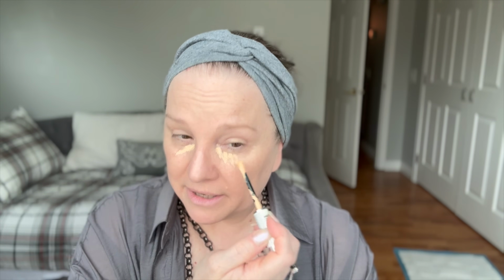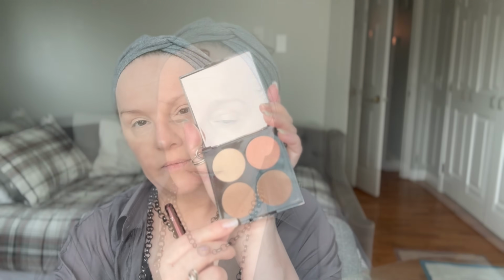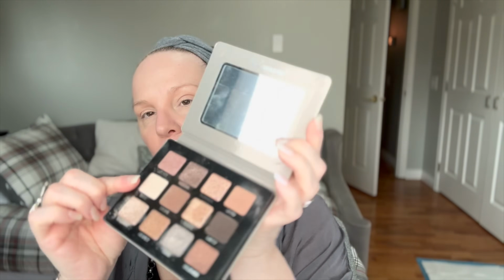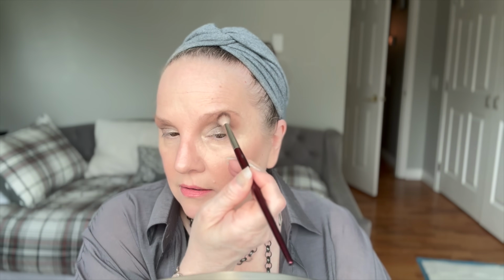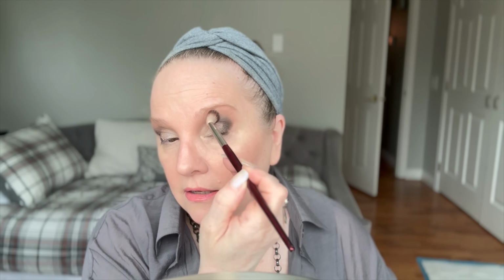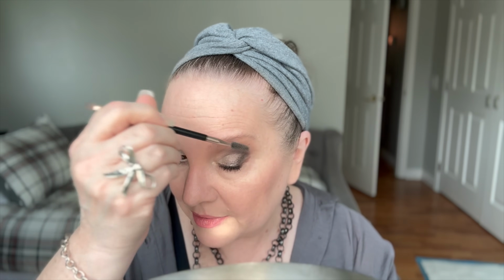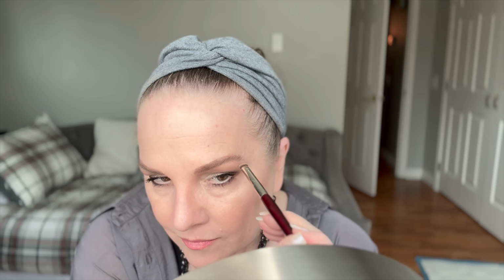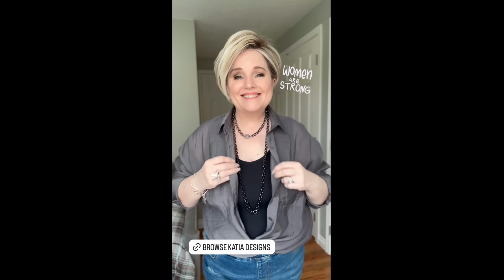GRWM CLASSY MAKEUP LOOK n NATURAL LIGHT / Drugstore Makeup For Mature Aging Skin / OUTFIT OF THE DAY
THANK YOU TO ALL OF MY SUBSCRIBERS for your support and a very warm welcome to my new subscribers!

🌸 Download the LTK App and Make Yourself an LTK account. It's THE BEST way to shop everything in one place! So easy to do and it is FREE! You can follow all of your favorite creators that have LTK accounts, and even get alerts when they post something new to their LTK account. 👍🏻

The SASH BAG (I am over the moon w/ this purse!)
THE MAKEUP MIRROR I am loving

Yes, I get a very small percentage of sales purchased. Please know that prices are not inflated because of that! ;)

✔ Let's PRACTICE THESE every day!
❤️ I am in touch with my body
❤️ I am committed to personal improvement and a healthier life
❤️ I strive to live pain free every day
❤️ I desire reconnection with family, friends and nature
❤️ I seek to enjoy a more fulfilling life
❤️ I am not defined by age—I’m defined by how I choose to live and embrace life